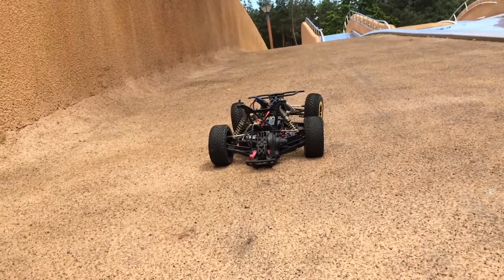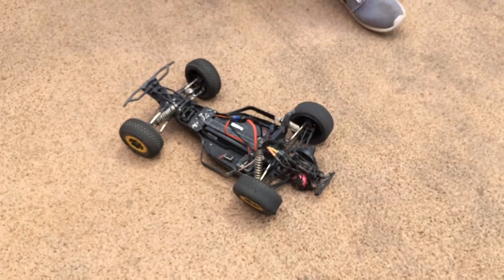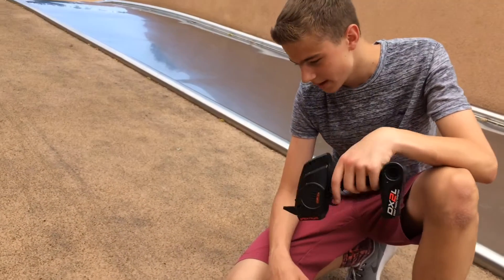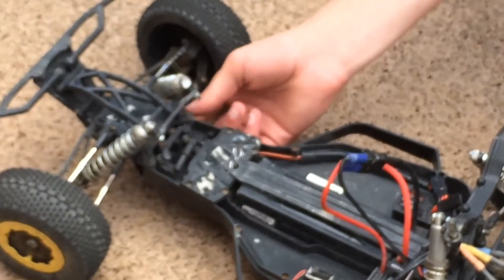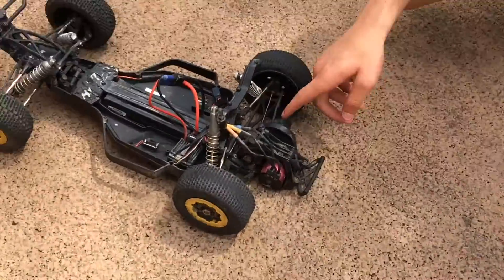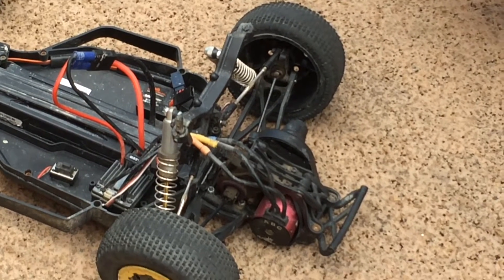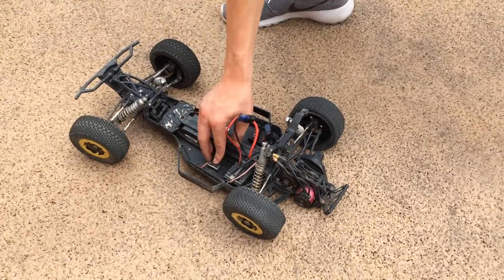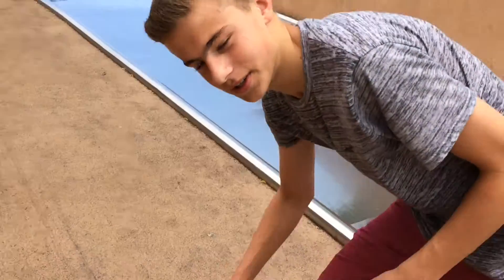Losi XXX Tuff Country Skate Park Pain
Hey guys its RCcrush! Today was the final video here in Poland:( The Losi couldn't handle what I put it through and it's a huge wreck right now. Sadly there are no hobby shops near me so this truck won't be fixed until I get back. One thing you guys may have been wondering was where the body was. While I was driving off camera the screws on the front body post came off and good luck finding those. I know it didn't look the best without the body but I had no other option. There is a lot of things wrong with this truck and it's not only parts but electronic wise it's even worse. Reverse stopped working a while back and I have no clue why, then the steering is all messed up, and it's not a good time for this truck right now. Now it's time for the Slash's return:) Expect to see videos coming up in about a week with the Slash and Nathan's buggy!